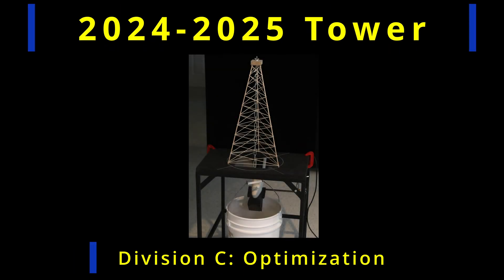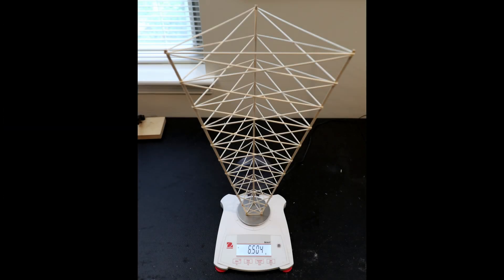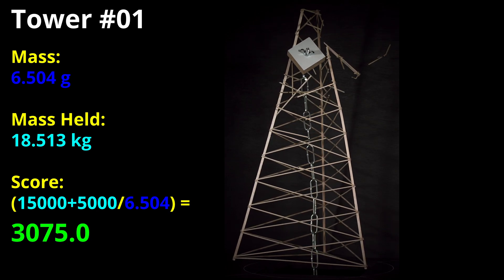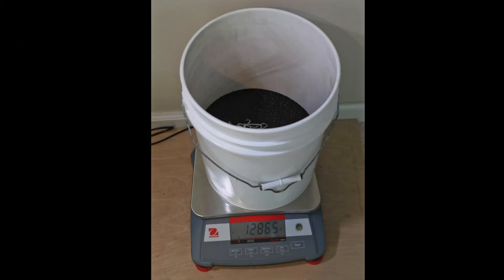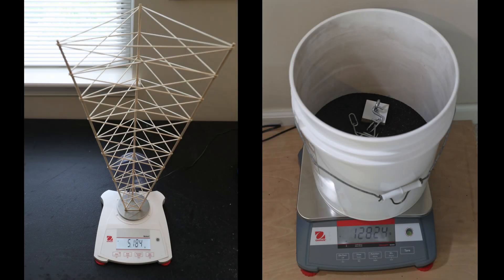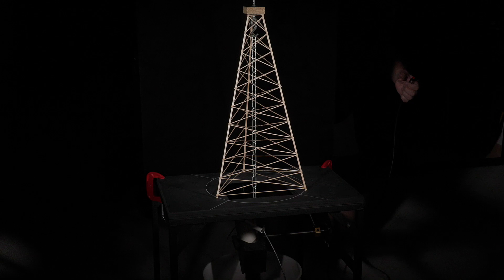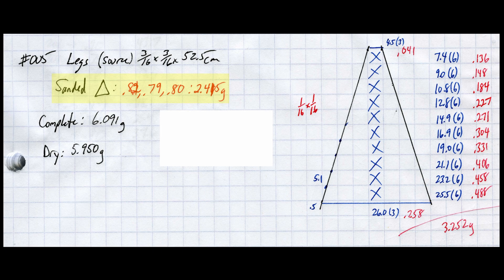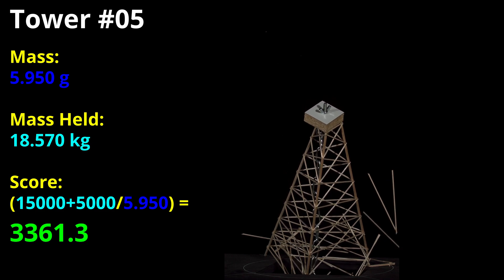2025 Science Olympiad Tower Div C: Optimization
This video shows my optimization process for the Division C Science Olympiad 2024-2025 Tower event.

Here is a link to a zip file of all the jigs and support objects I used throughout the series: